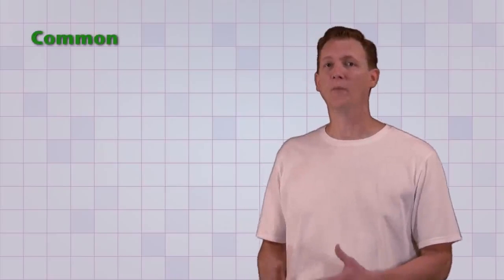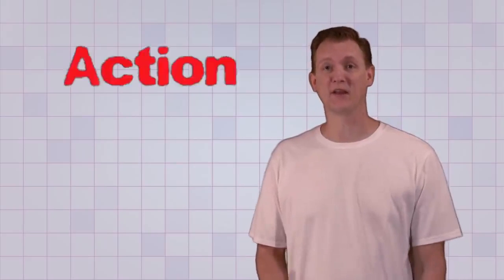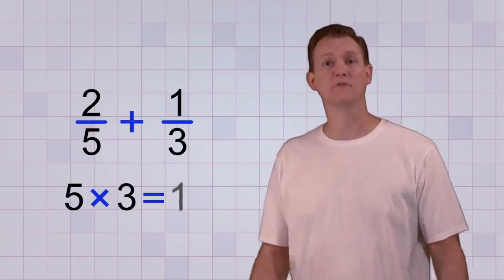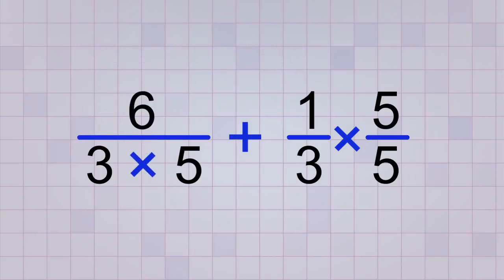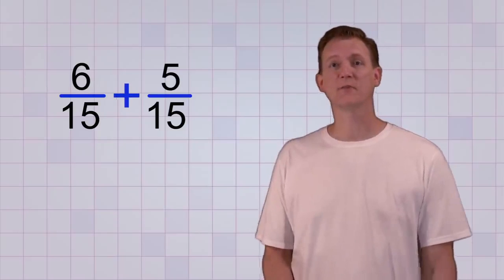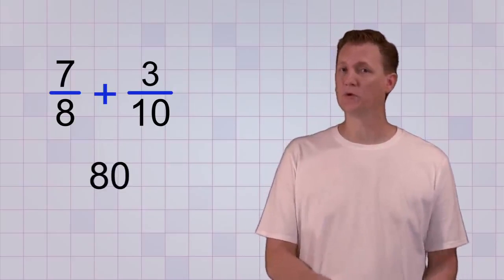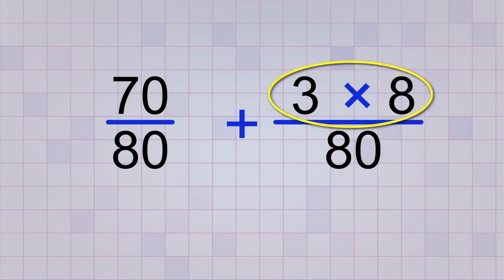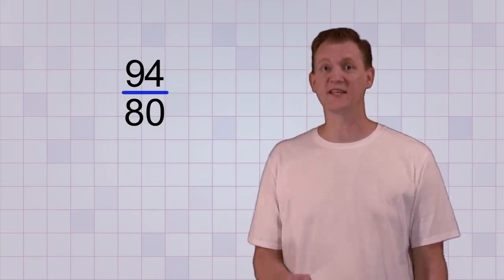Math Antics Common Denominator ECD